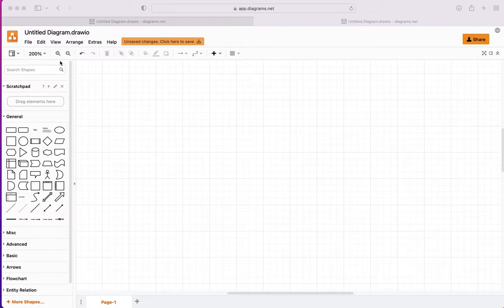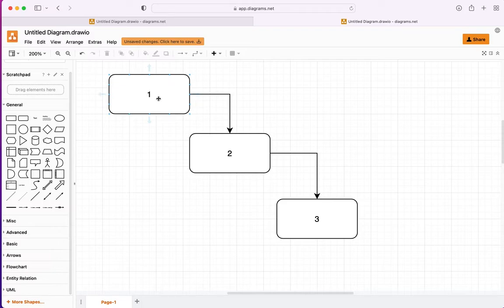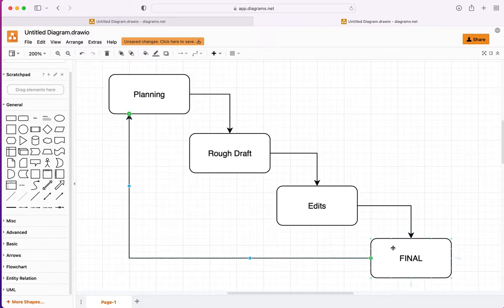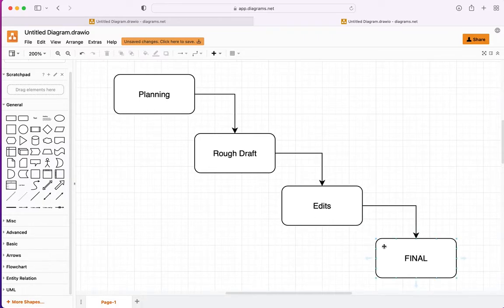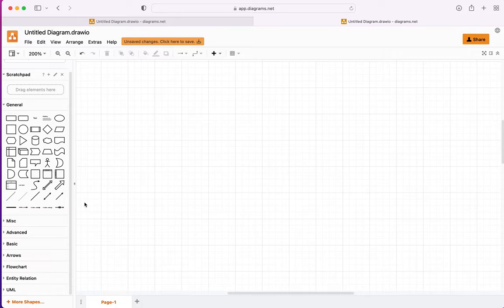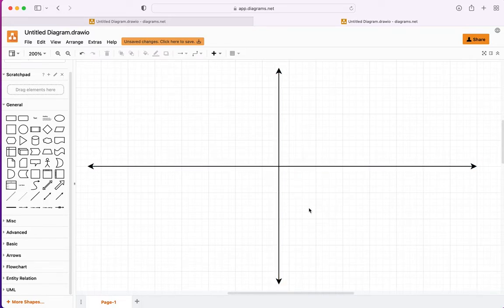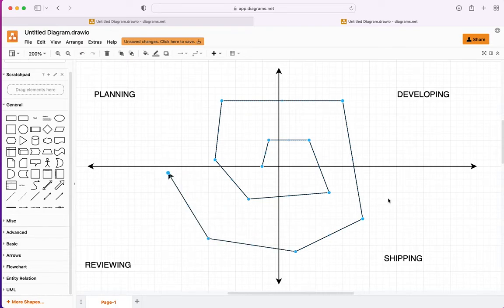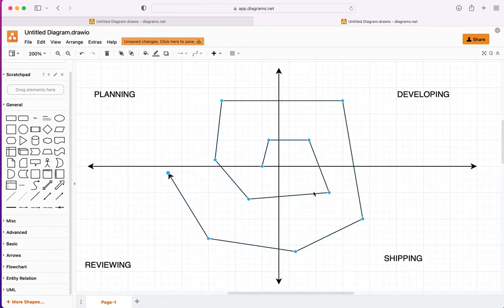1 3 SDLC